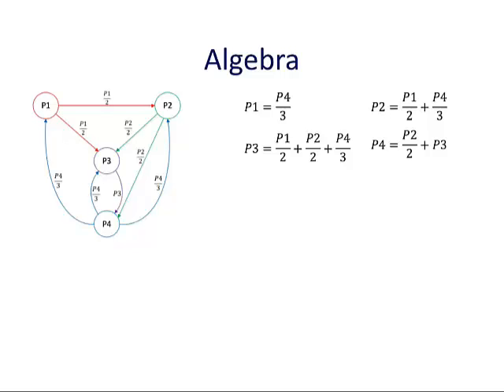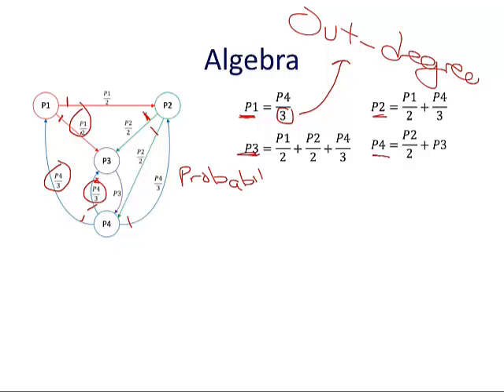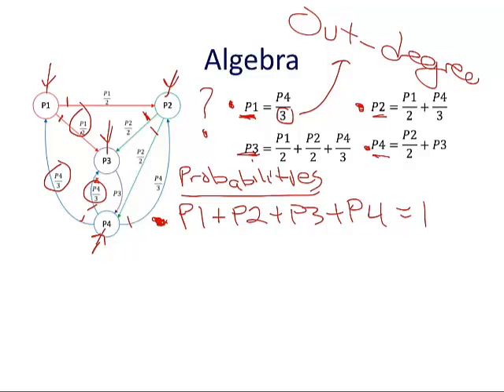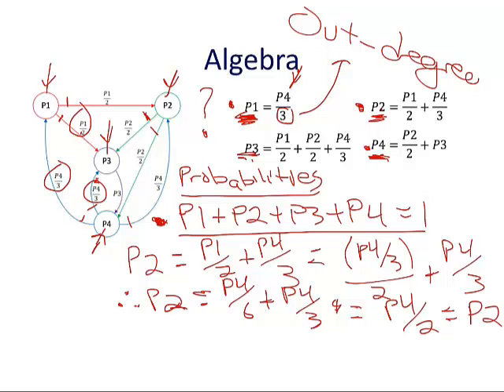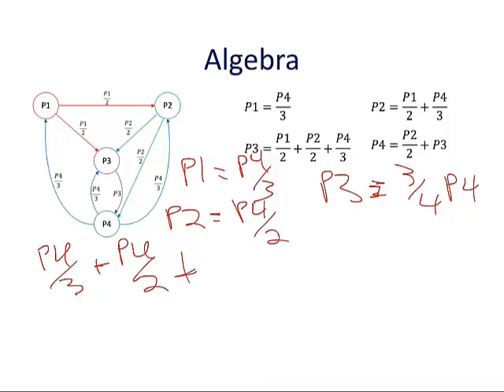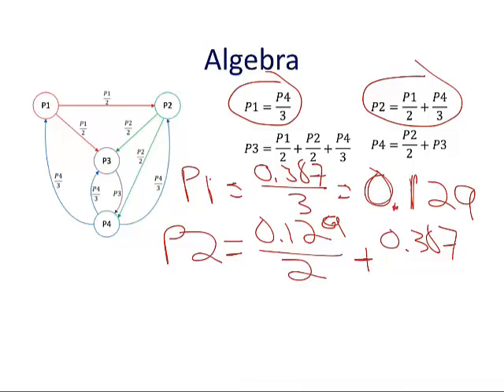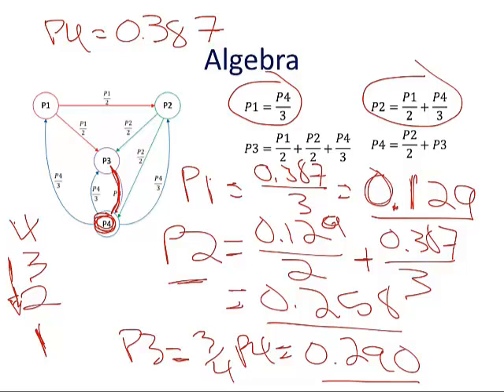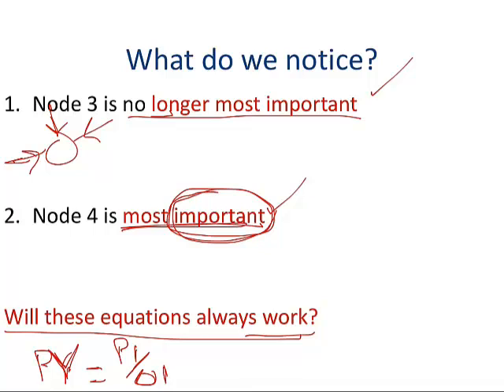Q3: Part C (V2): How does Google rank webpages?